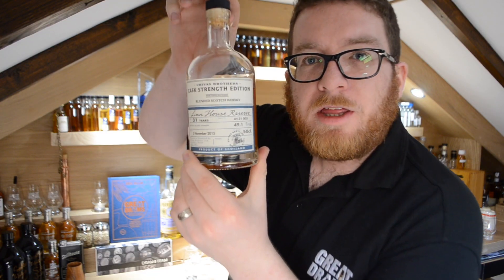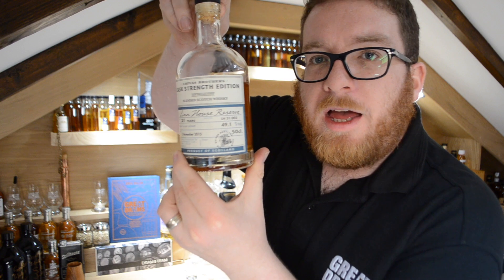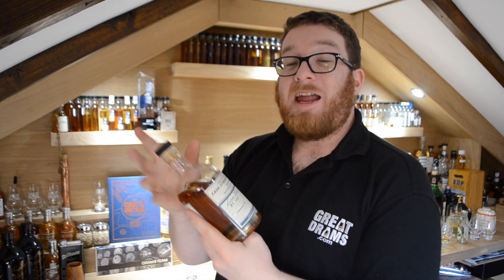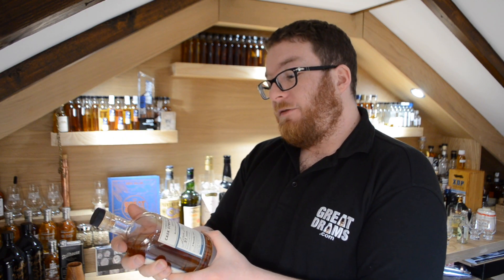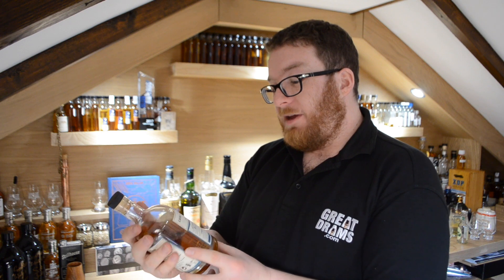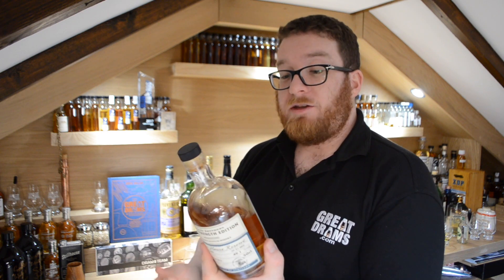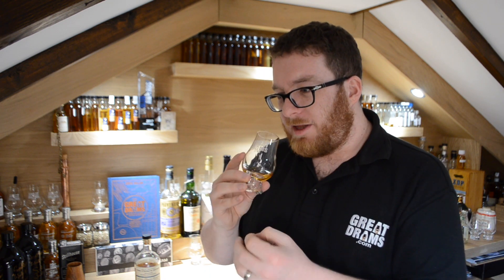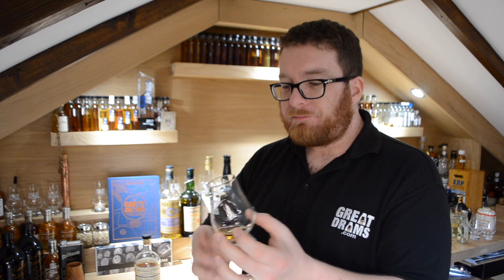Whisky Tastings / Review: Linn House 31 Year Old Blended Scotch Whisky Video Review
Oh holy wow... a 31 Year Old blended Scotch whisky that you cannot buy, it is given to you if you stay at a certain house having been invited to do so by Chivas Brothers. Yep.